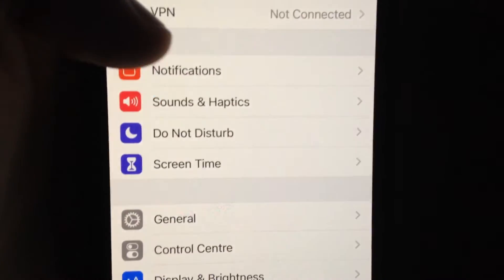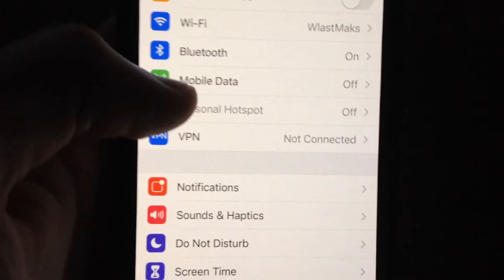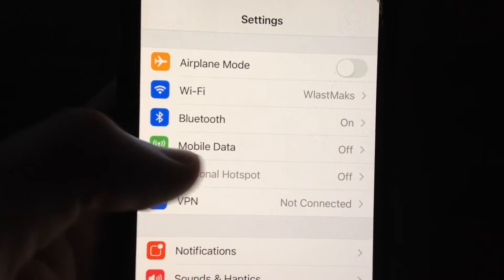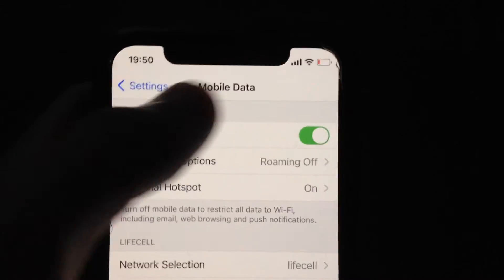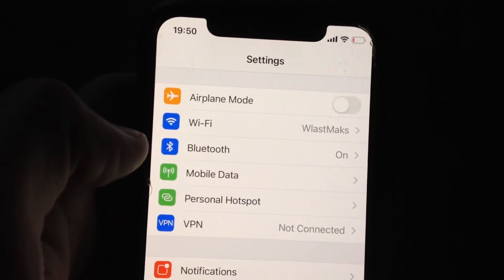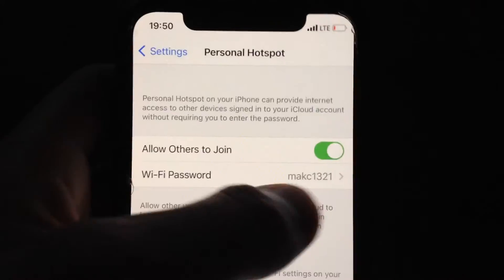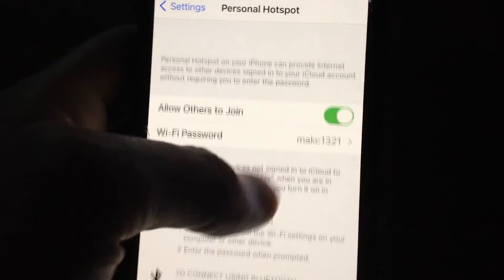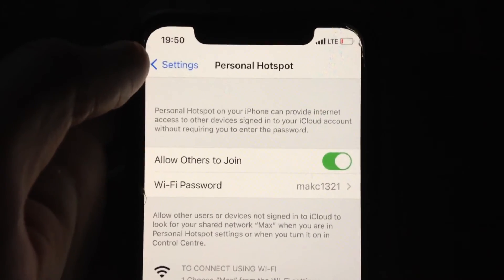Personal Hotspot Missing On iPhone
If you don't know Personal Hotspot Missing On iPhone , this video is for you.